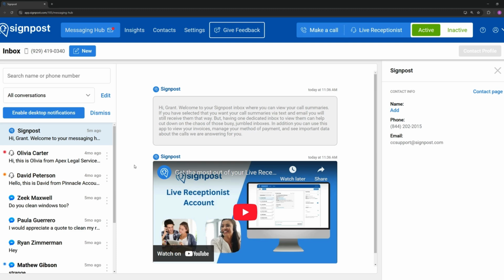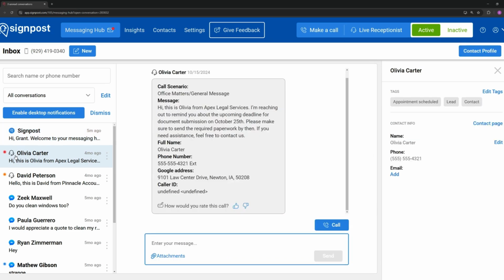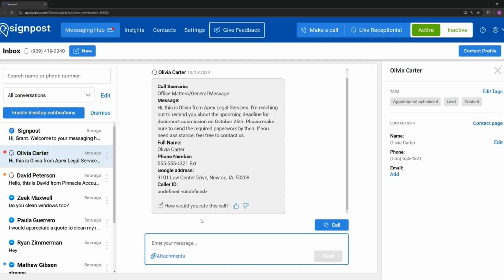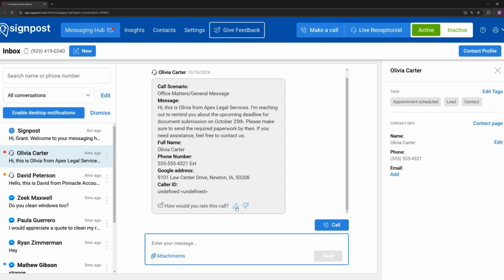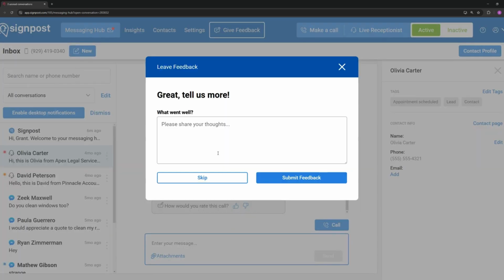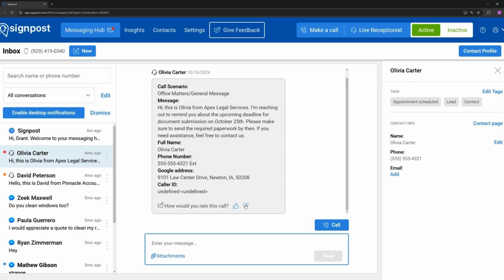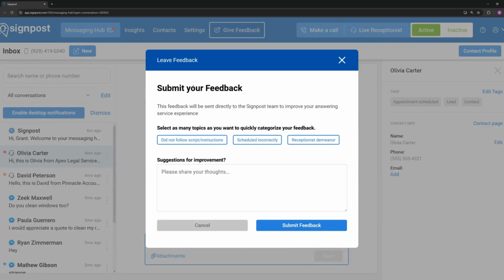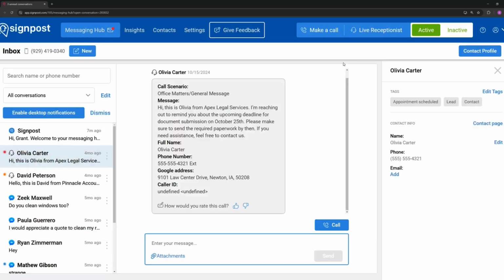New Feature: Call Feedback in the Messaging Hub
We’re excited to introduce a brand new feature: Call Feedback in the Messaging Hub! Now, you can leave feedback on every call right in the messaging hub, making it easier to track and improve customer interactions.

In this video, we’ll show you how to use this new feature to quickly leave feedback after each call, helping you deliver better service and improve your team’s performance.

Key Features:

Leave feedback on calls directly in the messaging hub
Get insights into customer interactions
Make communication more efficient and improve teamwork
Boost your customer service with instant feedback
Why It’s Important: This new feature helps you stay on top of every customer call, improving overall service and satisfaction. It’s perfect for businesses that want to make things run smoothly and provide better customer care.